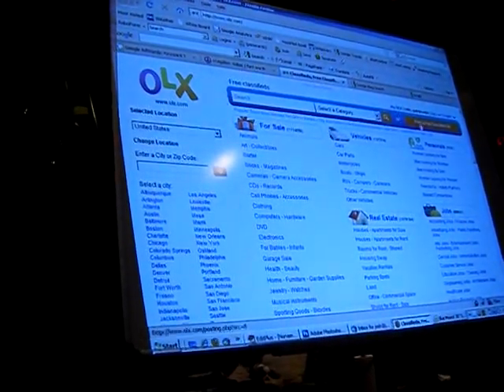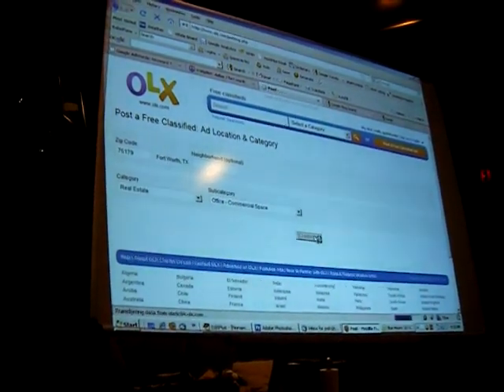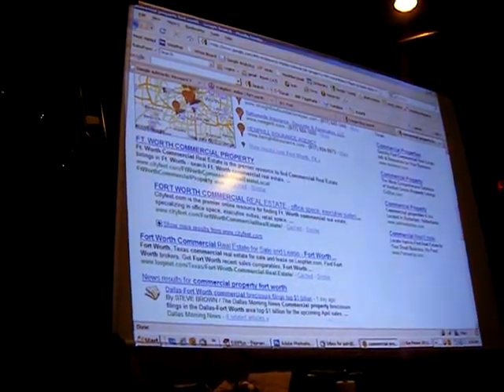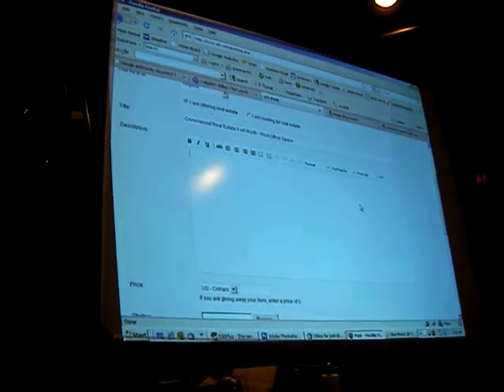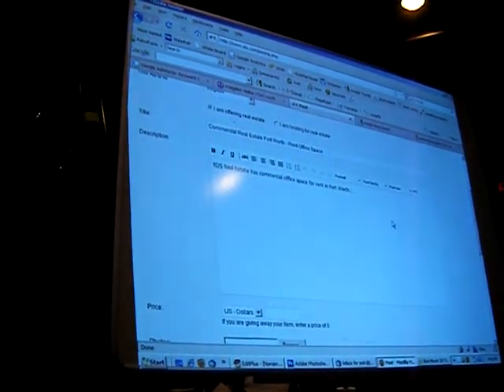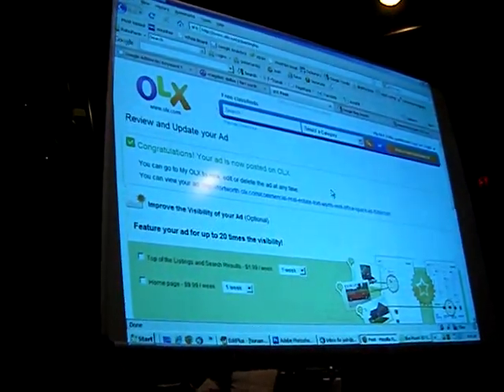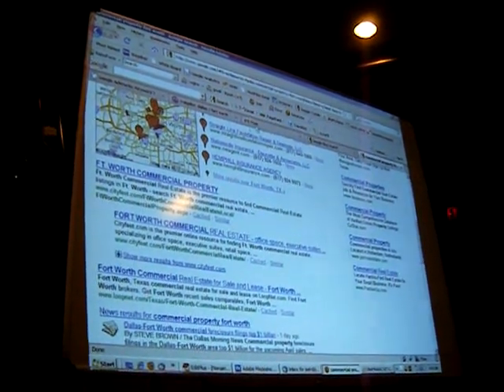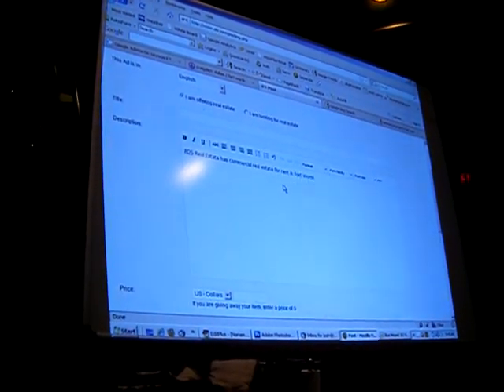Using Craigslist and OLX - Part 1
We talk about using Craigslist and OLX for creating ads for your website, providing backlinks and how to make posts that stay at the top of Google search results